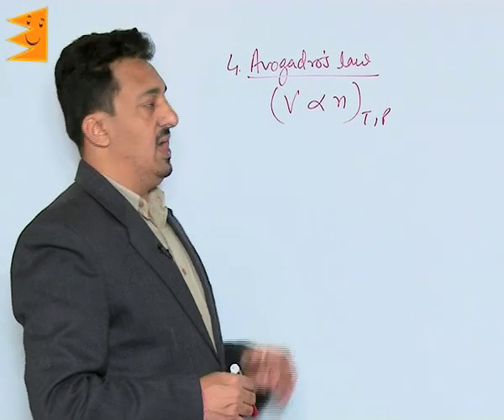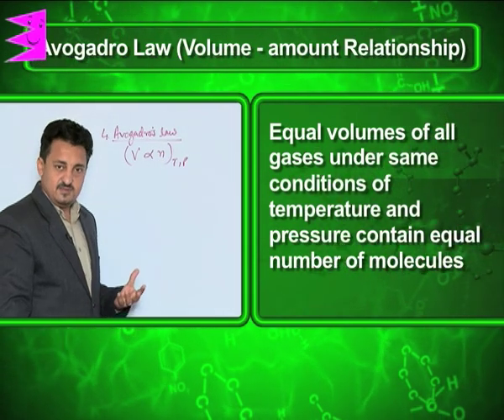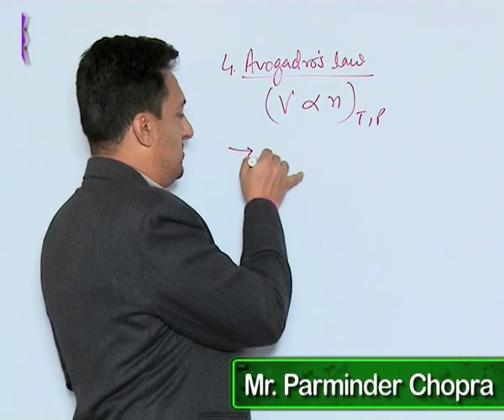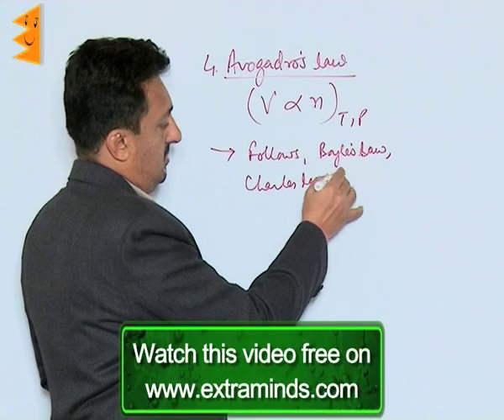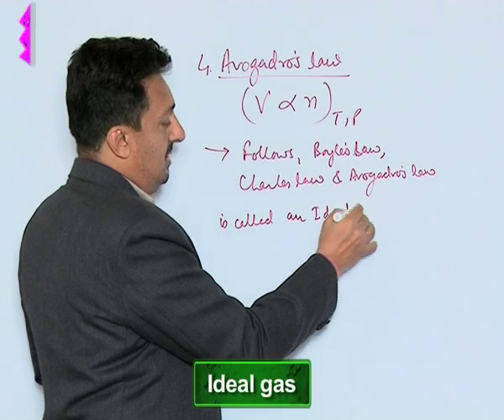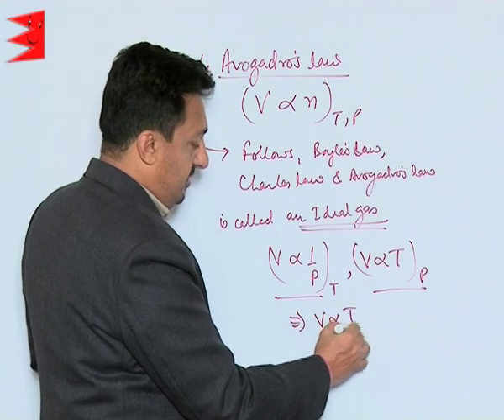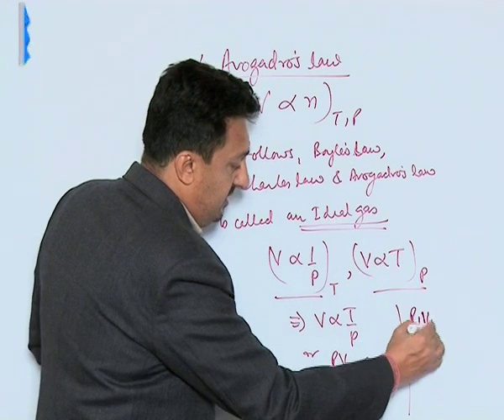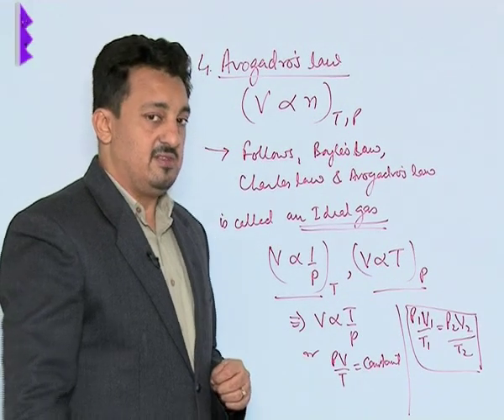CBSE Class 11 Chemistry State of Matter Avogadro Law (Volume-Amount Relationship) |Extraminds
Chapter:  State of Matter
Topic: Avogadro Law (Volume-Amount Relationship)
Extraminds